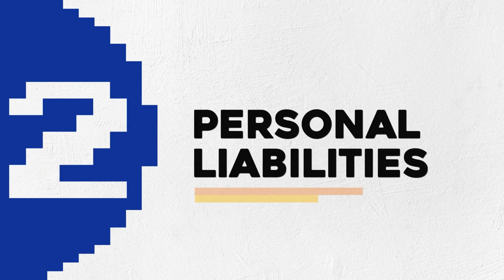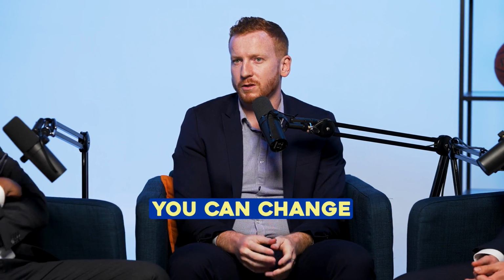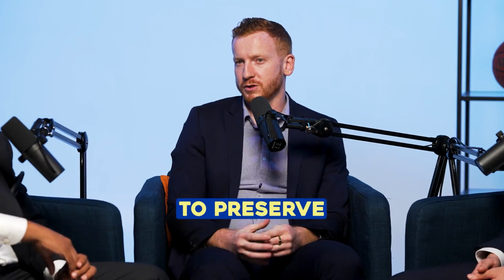4 Proven Ways to Boost Your Borrowing Capacity | THE PROPERTY NERDS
In this episode, the Property Nerds team dives deep into four powerful strategies to unlock your borrowing capacity from maximising your SMSF potential to optimising personal liabilities, using smart structuring, and leveraging lender policies. The guys break down how these tactics can make or break your portfolio’s growth timeline.

In this episode, you’ll learn:

- How SMSF can open up a separate borrowing stream and fast track your portfolio without impacting personal cash flow.
- Why cutting credit limits, personal loans, and rent sharing arrangements can instantly boost borrowing capacity.
- How trust structures and lender policy knowledge can extend your property purchasing power and avoid portfolio roadblocks.

0:00 - Intro
1:04 - SMSF & Why It’s a Borrowing Power Goldmine
3:50 - SMSF for Self Employed & High Income Earners
6:51 - Deposits, Buffers & Lenders
10:39 - The Fastest Fix to Borrow More
13:57 - Living at Home vs Renting: The Borrowing Power Effect
17:27 - Structuring Your Portfolio for Long Term Wins
22:43 - The Right Sequence
26:14 -  Different Banks, Different Rules: Secret Lending Policies
32:37 - Outro

This Podcast was Recorded & Produced by KYU Media. For Production related inquiries please get in touch with us